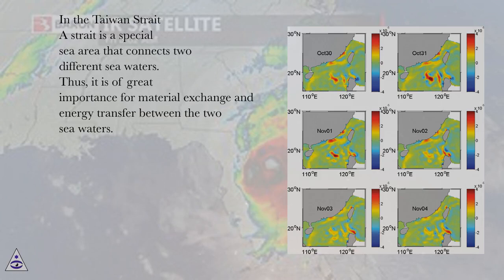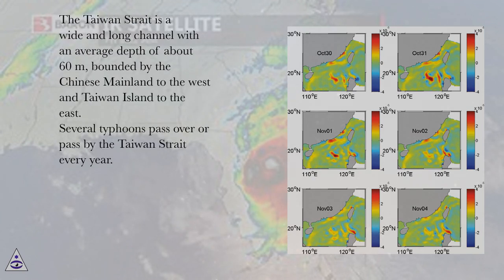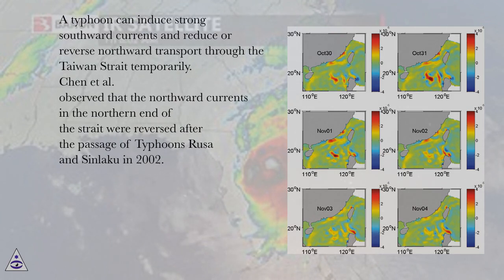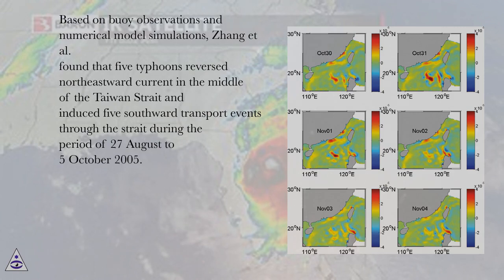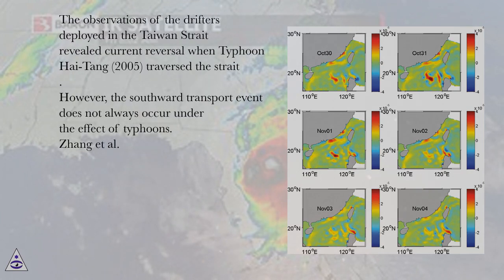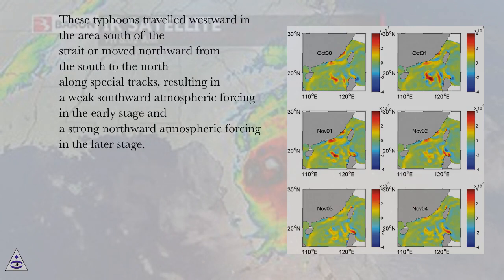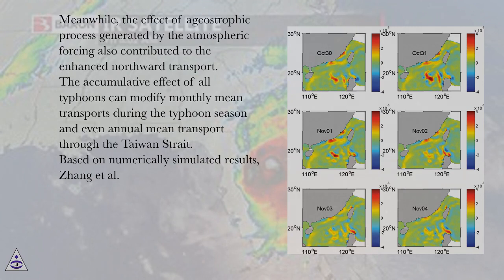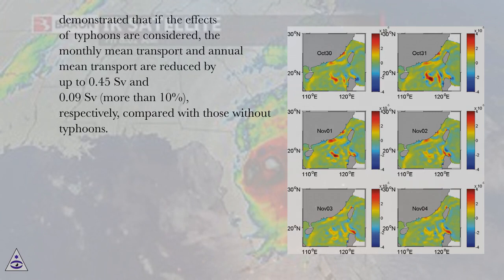In the Taiwan Strait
Tropical Cyclone Dynamics, Prediction, and Detection Online Course
Section: Influence of Tropical Cyclones in the Western North Pacific
Lesson: In the Taiwan Strait
Temperature response to TCs
Sea surface temperature (SST) response to TCs has been widely noticed and extensively investigated in the world oceans (e.g., ). TCs usually cause SST to drop (SST cooling) via vertical mixing, air-sea heat flux, and advection. Vertical mixing is regarded as the most important mechanism of the cooling within the initial mixed layer and meanwhile it is responsible for the warming below the initial mixed layer. Owing to the asymmetry of both wind stress and its rotation with time, the strongest SST cooling is shifted to the right of TC track in the Northern Hemisphere. In addition, this rightward shift or bias depends on the TC translation speed. Upwelling (vertical advection) enhances the SST cooling associated with TCs, especially slowly moving ones, and tends to reduce its rightward shift. The exclusion of upwelling may result in the underestimation of the SST cooling as shown in Chiang et al.. The cooling caused by upwelling may overwhelm the warming due to vertical mixing, resulting in a subsurface cooling, in the subsurface layer where the vertical gradient of temperature is large .
Mei et al. demonstrated that stronger, slower-moving, and higher-latitude TCs usually cause a larger magnitude of SST anomaly. Slowly moving typhoons tend to induce larger SST drop than fast moving typhoons for the former have relatively longer residence time, producing a stronger vertical mixing and more heat loss from ocean to air. The magnitude of the SST cooling depends not only on the intensity and translation speed of typhoon, but also on the preceding thermal structure (i.e., mixed layer depth and upper-ocean stratification) of the upper ocean. Lin et al. showed that a typhoon causes quite smaller SST cooling under the condition with a thicker warm upper layer than it does under the climatological condition. The scope of the SST cooling is related to the typhoon size. D’Asaro et al. observed that among several TC-induced cold wakes, the smallest typhoon, Megi in Philippine Sea, produced a narrowest wake, indicating that the width of the cold wake depends on the TC size.
The SST cooling reaches a peak during the day following a TC passage and the surface cold wake restores to normal in an e-folding time of 5–20 days. In the WNP, Mrvaljevic et al. found that a cold wake induced by Typhoon Fanapi (2010) extended to more than 80 m depth and four days later a thin and warm surface layer was formed above the cold wake. The capped wake (defined as the layer of 26–27°C) returned to normal after an e-folding time of 23 days, almost twice that of the corresponding SST cooling. Similar phenomenon has also been observed in the WNP by D’Asaro et al. and their observations showed that the subsurface wake commonly occurred after the passage of several typhoons.
As a famous western boundary current originating from the North Equatorial Current, the Kuroshio has unique properties, characterized by high temperature, high salinity, and large velocity. In the Kuroshio region, the mixed layer as well as the thermocline is usually deeper than that in the neighboring ocean water , which restrains the typhoon-induced SST cooling. Based on satellite remote sensing data, Wu et al. found that Typhoon Nari (2001) did not induce a significant SST cooling near the Kuroshio axis where the thermocline depth is 80–100 m, while a significant SST cooling occurred in the shelf region north of the Kuroshio where the thermocline depth is 20–30 m. In addition to the deep thermocline, they suggested that the strong advection of heat along the Kuroshio also contributed to weak SST cooling near the Kuroshio axis. Analyzing the SST responses to 22 typhoons which went across the Kuroshio in the East China Sea (ECS) from 2001 to 2010, Liu and Wei demonstrated that the SST cooling (averaged within 150 km on the right of each typhoon track) in the Kuroshio region ranged from 0.61°C to 4.93°C with a mean of 2.09°C while the mean SST cooling